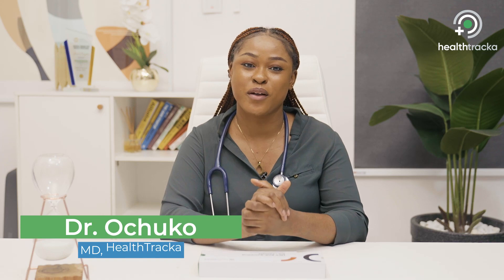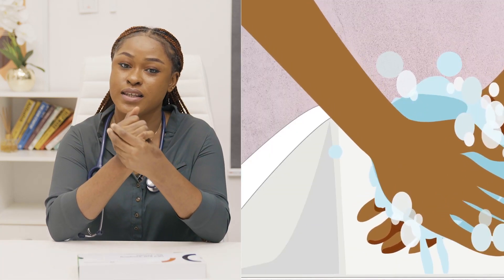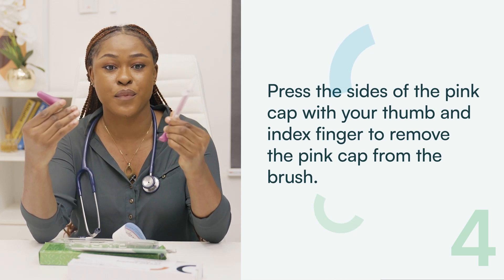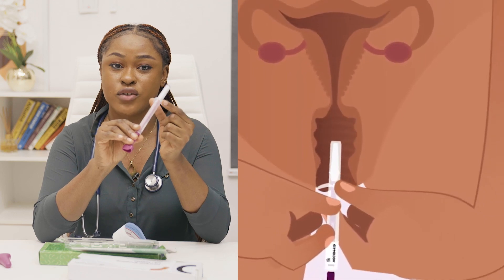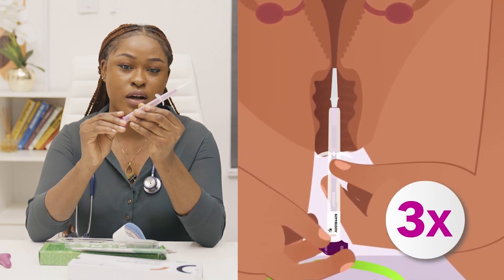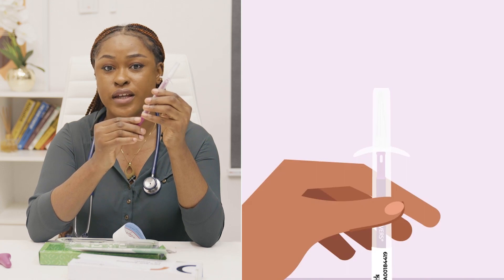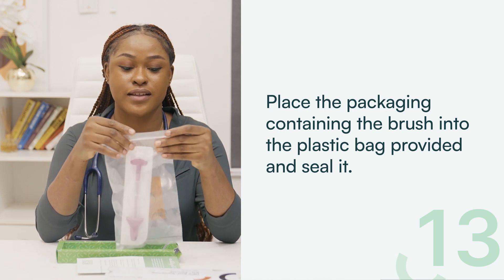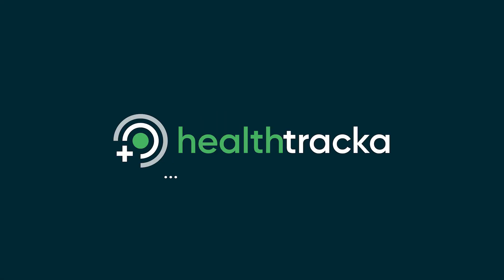How to use Healthtracka HPV Self-Sampling Test Kit.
How to effectively use Healthtracka’s HPV Self-Sampling Kit.
Using Healthtracka’s HPV self-test kit can be as easy as possible.
You do not need any expertise or medical experience to collect your sample.
All you have to do is to follow these instructions as carefully as possible.